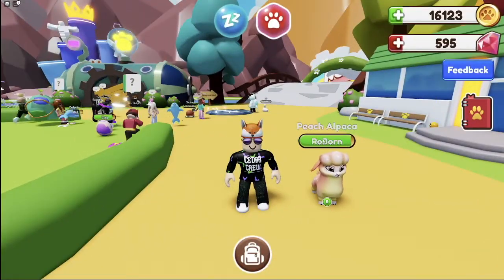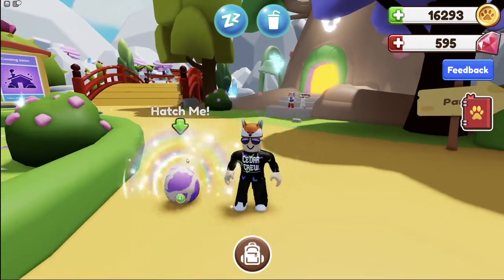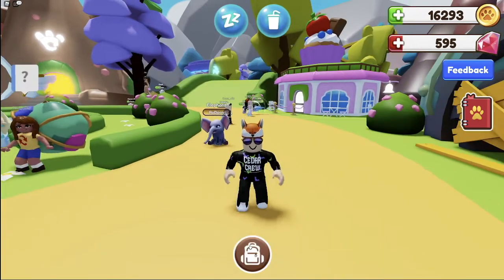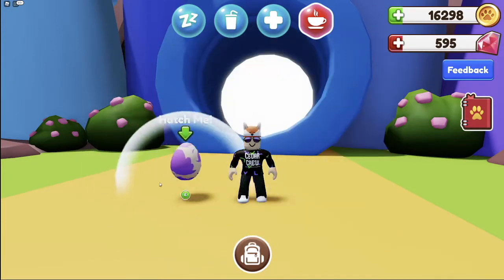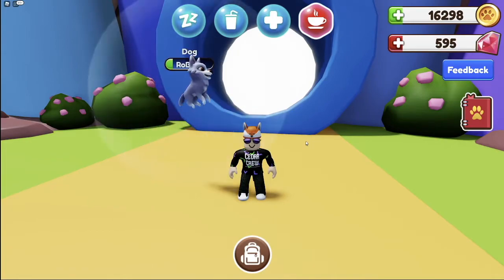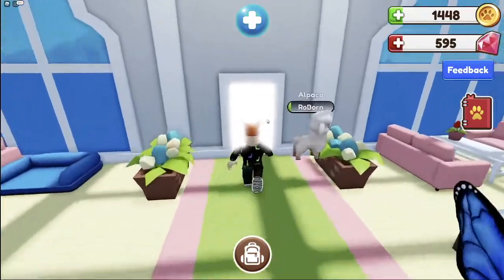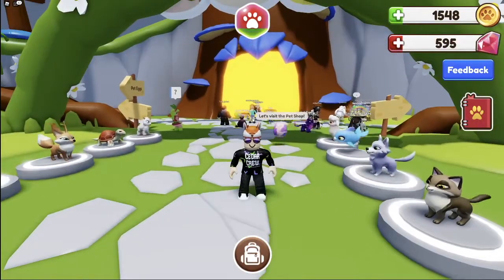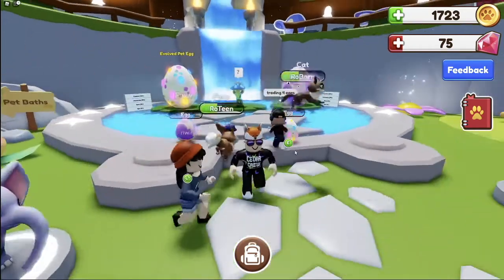RoPets New Goat and Obby Update! (Roblox)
In this video, I will check out the new goat and obby update in RoPets!

   -Buy any shirt from my Roblox Group Store
  -Buy the VIP shirt and you will get to meet me in-game!

2. Join my roblox group: Cedar Crew

Roblox Username: TheFeralDarrellPlays
Roblox Group: Cedar Crew

Credits: Amazing music & Aestestic Stars I used in this video